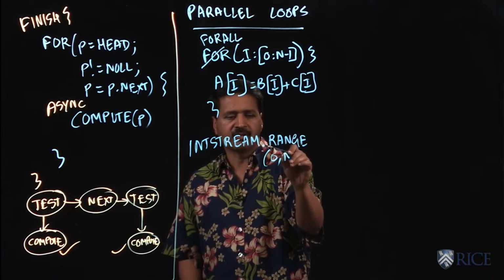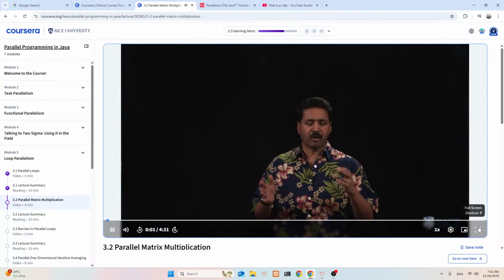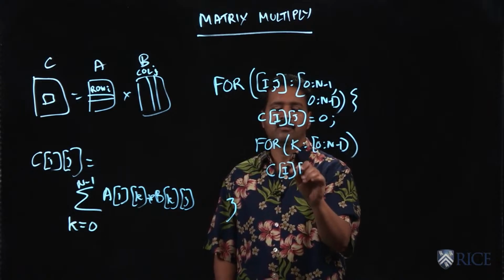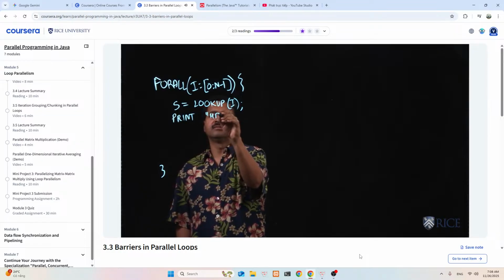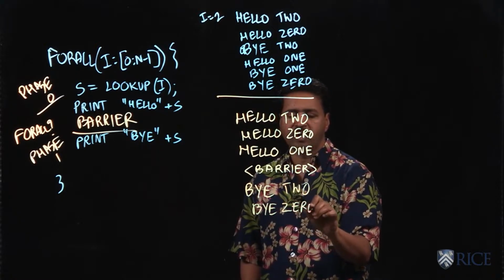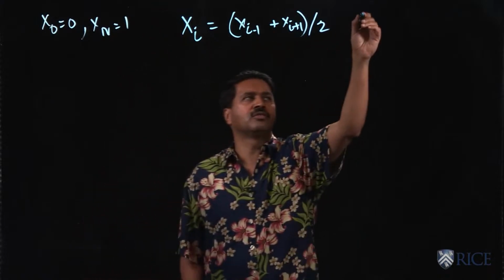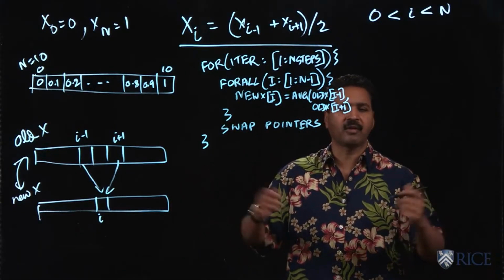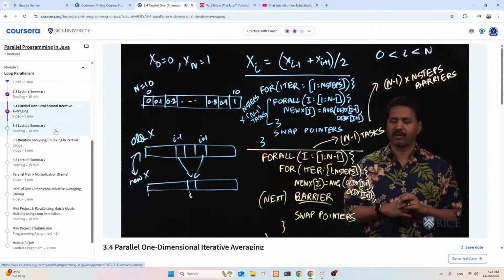Keep learning until I land a new job in big tech (day8)